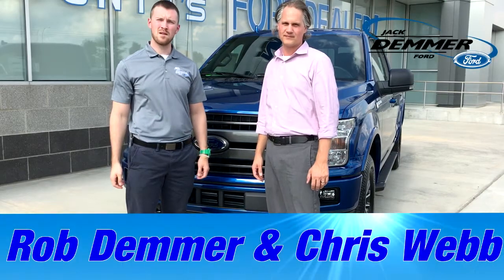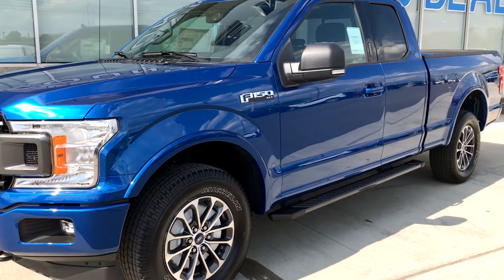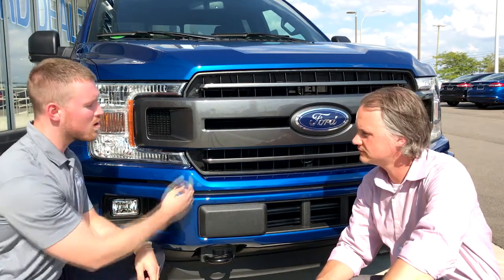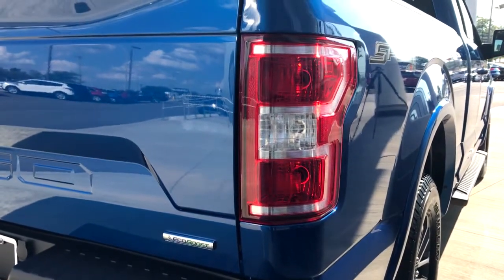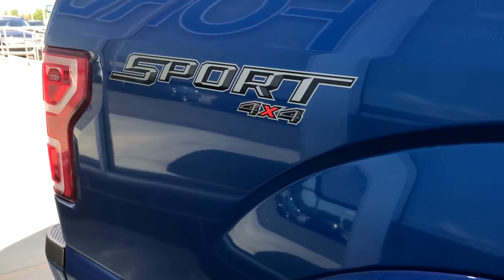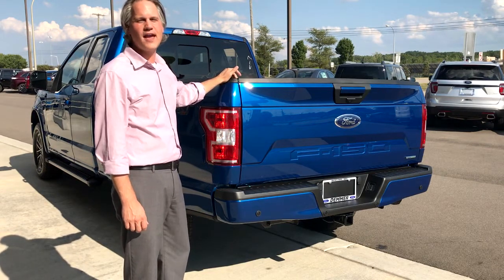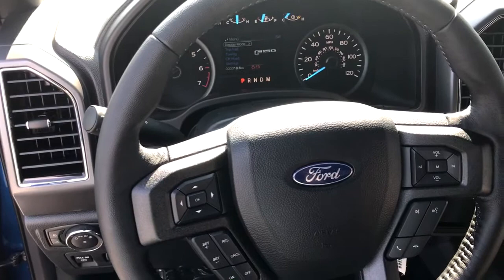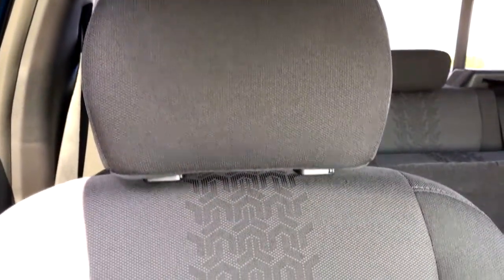2018 F 150 XLT Review Video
Jack Demmer Ford reviews the brand new and redesigned F-150. Watch to learn more about the various exterior, interior, and functional changes that Ford made to the 2018 model.